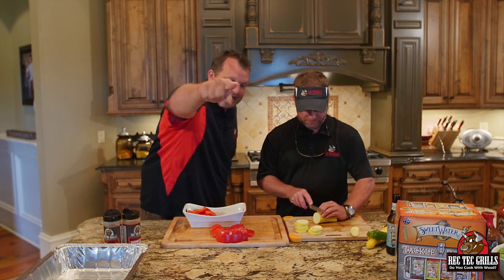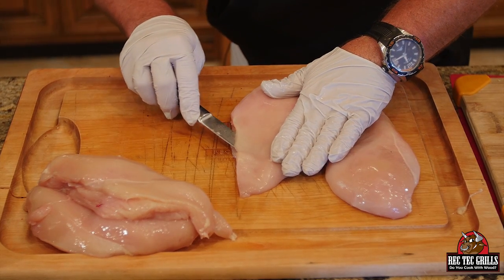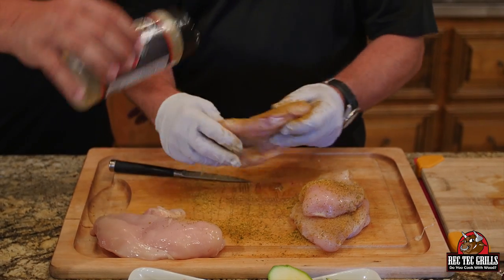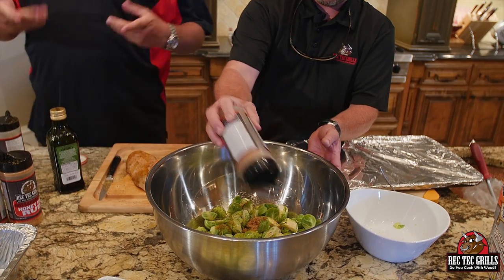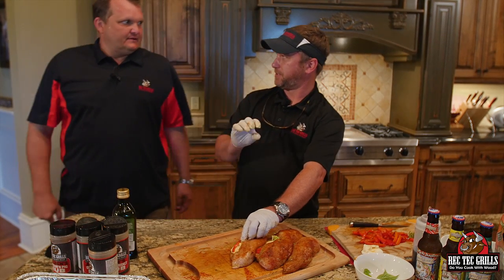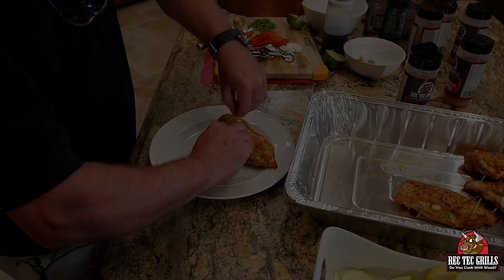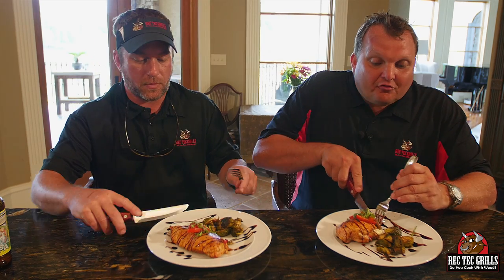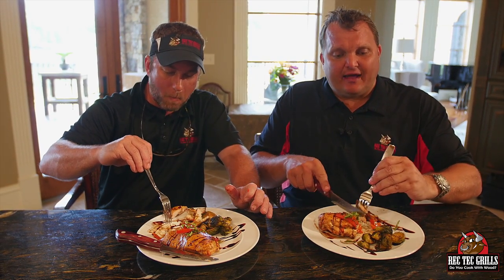Pepper Stuffed Chicken Breasts with Ray & Stevie | REC TEC Grills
Fire roast some peppers on the REC TEC at 350 for about 50 minutes. Add some oil and seasoning before putting them on the grill.

Using a knife and boneless skinless chicken breast, make a deep pocket along the side.
Season breasts inside and out. We used REC TEC Gourmet Greek Seasoning.
Dice or Julienne your peppers.
Add them along with basil leaves and fresh mozzarella to the pockets of your breast meat.

We used some picks to keep the chicken shut during grilling.

REC TEC @ 350 for 50 Minutes to 1 Hour until the internal temp reaches 165.